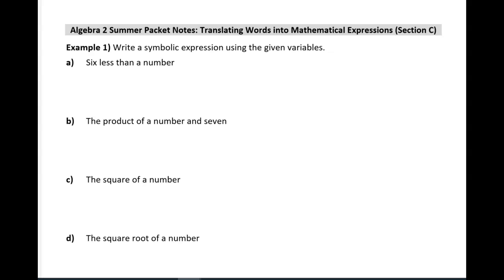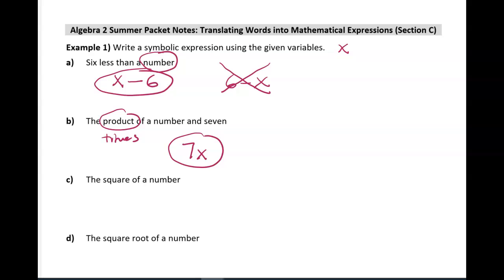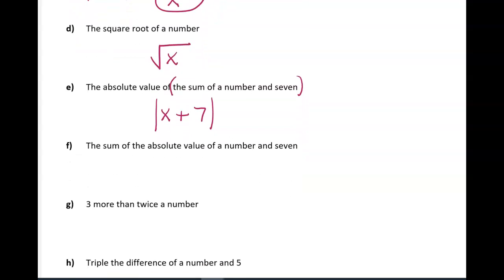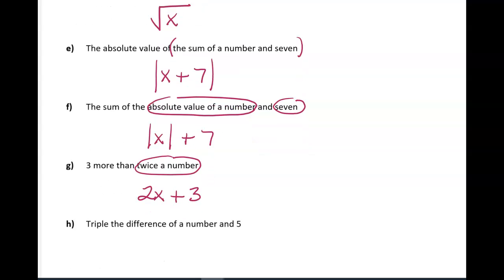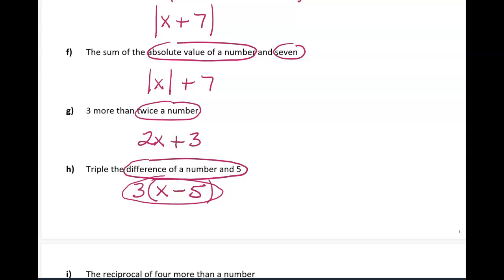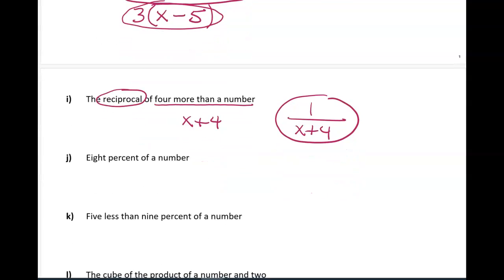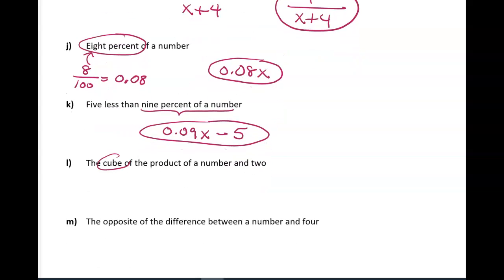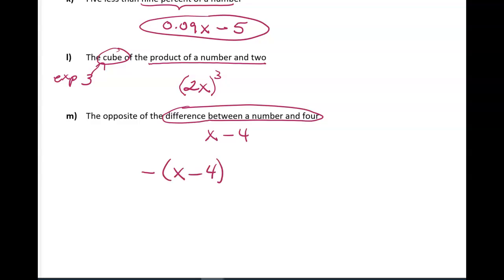Review of Translating Words into Mathematical Expressions (Section C)